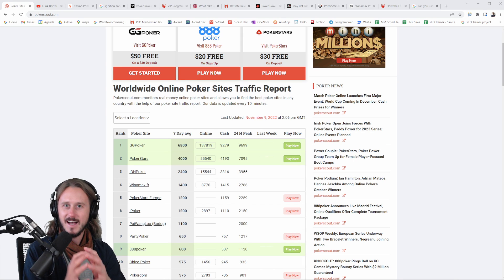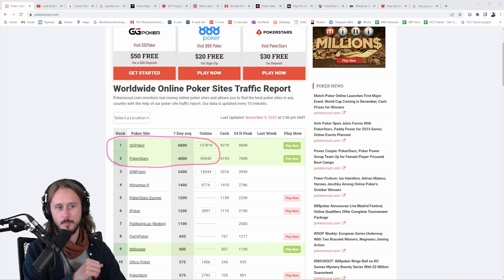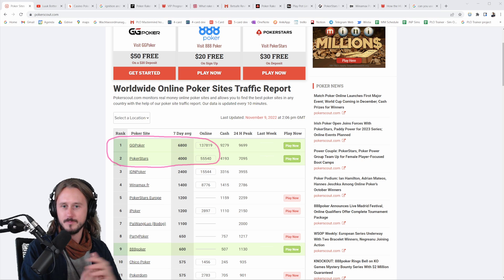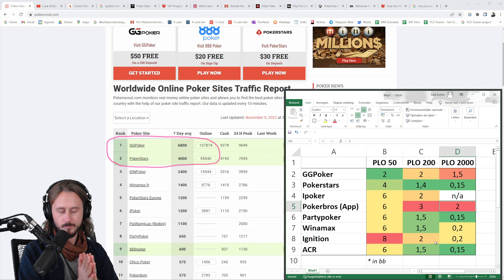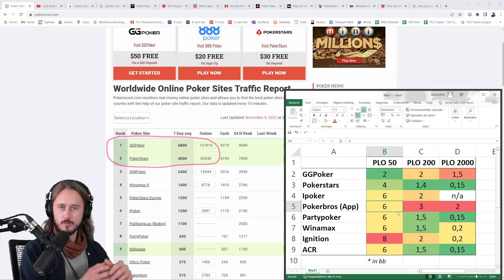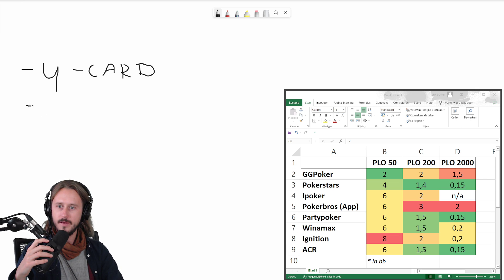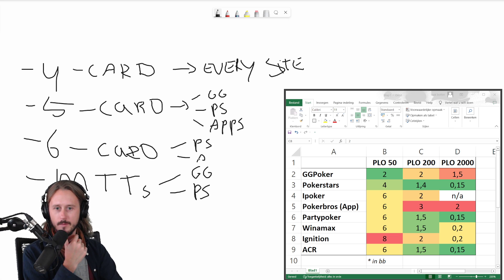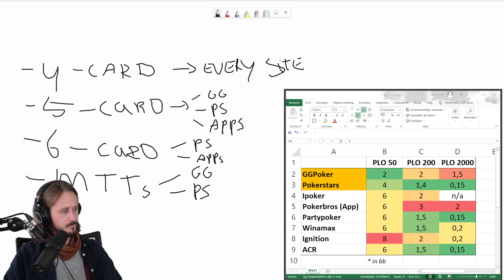Where to play ONLINE PLO in 2023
Let's discuss one of the most under-valued topics as a poker player: Where to play poker?

Poker is a great game and even more fun when you become better at it! Enjoy & Good Luck at the Tables!

Chat with me and other poker players on our Discord!